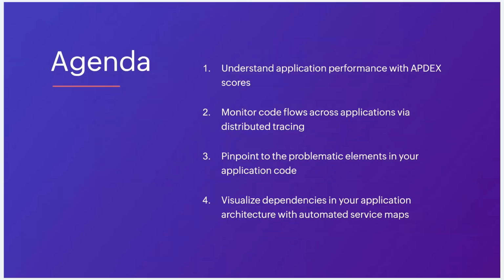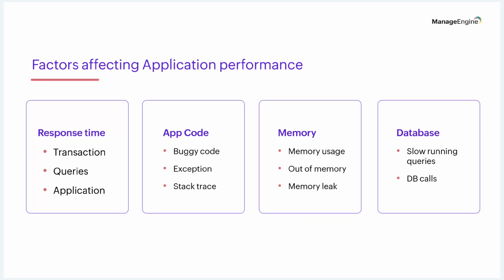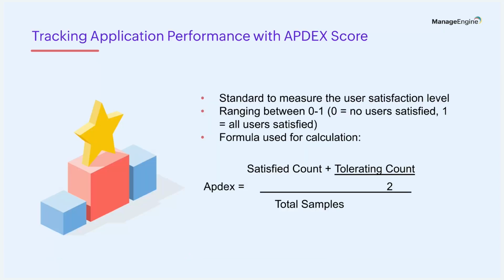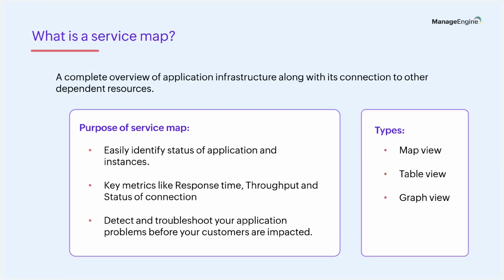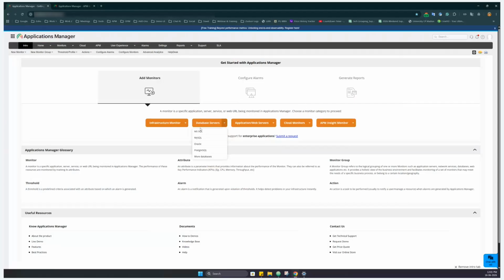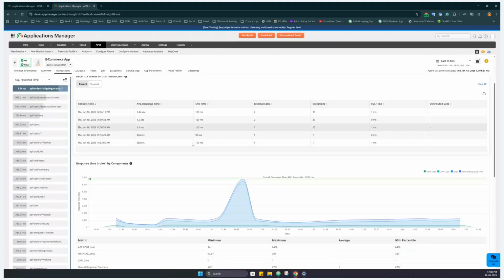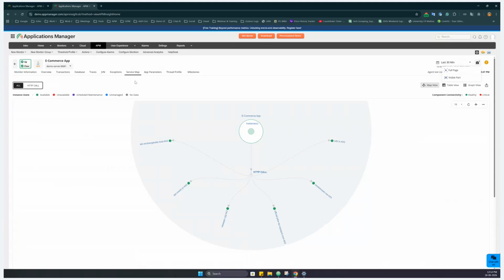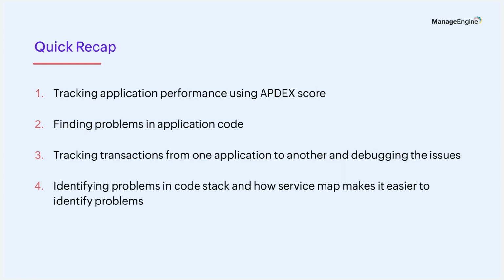Application performance monitoring | Applications Manager Free Training 2026 - Season 2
Learn how to enhance application performance by gaining in-depth insights into your Java, Node.js, PHP, .NET, .NET core, and Ruby applications, comprehend application performance using APDEX scores, visualize application architecture and their dependencies with automated service maps, and leverage distributed tracing, thread profiling, and other tools to quickly detect, isolate, and resolve complex performance issues with ManageEngine Applications Manager.